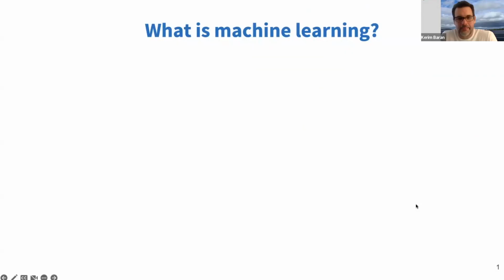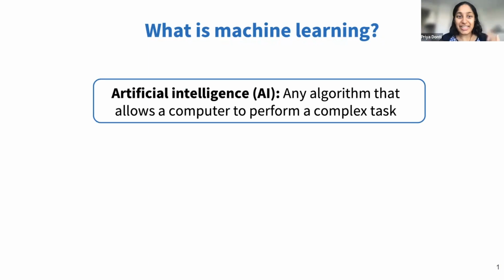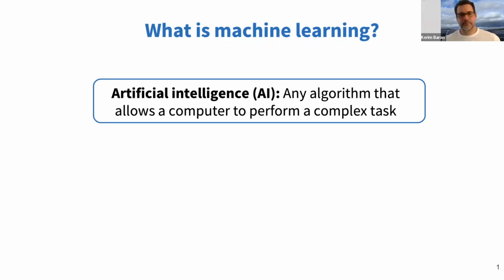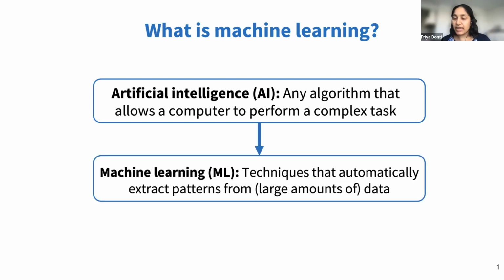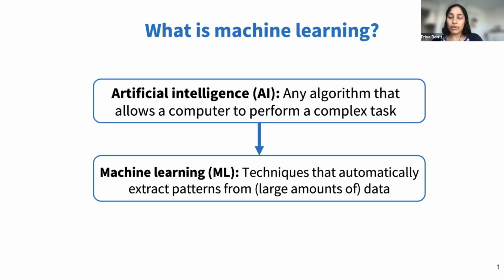The Synergy between Machine Learning and Artificial Intelligence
Exploring the synergy between machine learning and artificial intelligence, delving into their relationship and various applications.